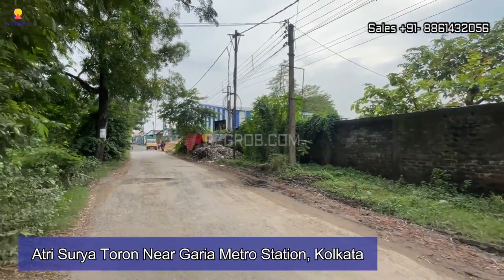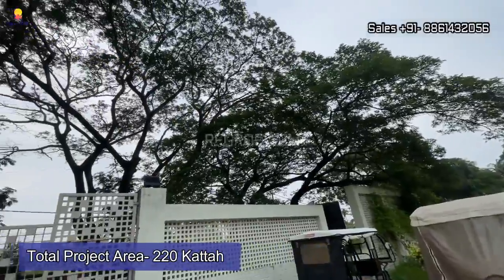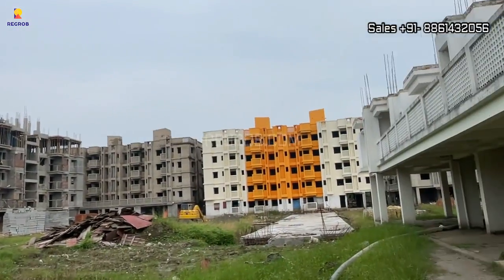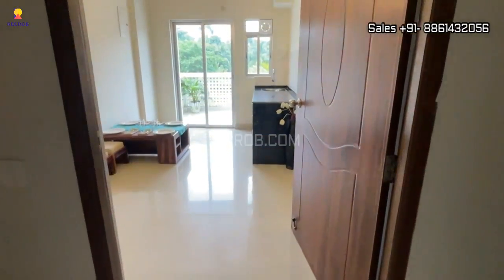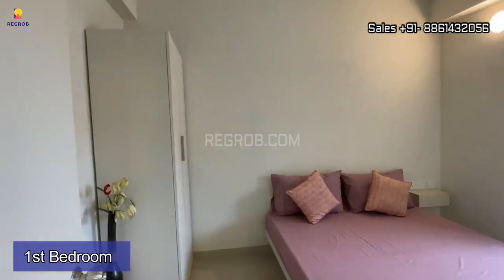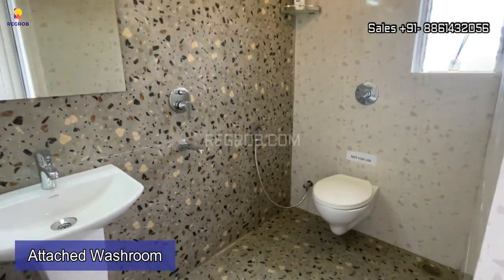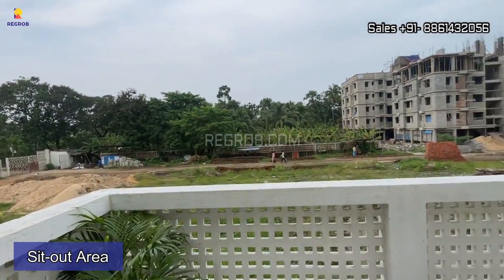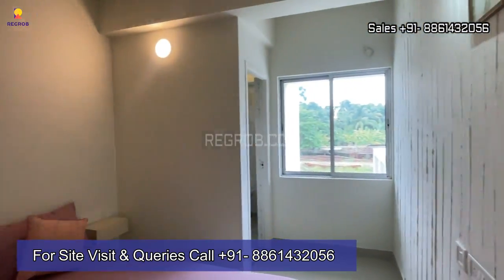Atri Surya Toron | ☎ +91-8861432056 | 2 BHK Flats For Sale Near Garia Metro Station Kolkata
☎ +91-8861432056 | Atri Surya Toron offers 2 BHK Flats For Sale Near Garia Metro Station Kolkata | Price starts ₹20.80* Lacs Onwards | Location Highlights | Reviews | Brochure | Connectivity | Actual Video | Possession

Chapters:
00:00- Introduction
00:30- Project Entrance
00:33- Project Highlights
01:18- 2 BHK Model Flat
01:36- Living Area
01:52- 1st Bedroom with Attached Washroom
02:36- Kitchen & Dining Area
02:48- 2nd Bedroom with Attached Washroom
03:27- Sit-out Area

Atri Surya Toron is a residential development of Atri Group located in Rajpur; South Kolkata. Sprawling across a staggering 220 kattahs of land, Surya Toron comprises 16 towers, with 445 flats.

This peaceful society consists of 57% open spaces, and the project is scheduled to be completed by 2026.

It offers thoughtfully designed 2 & 3 BHK Flats for the residents. These luxurious skilfully designed housing units make it a dream home for everyone. These apartments are beautifully crafted with world-class amenities.

Project Highlights:
• Land Area- 220 Kattah (approx.)
• No. of Towers / Blocks- 16 Blocks
• No. of Floors- G + 4
• No. of Flats- 445 Flats
• Open Space- 57%
• Flat Sizes- 2 BHK: 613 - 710 sq.ft., 3 BHK: 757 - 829 sq. ft.
• Completion Time- Block 5 to 13 - December 2025 Onwards
• Price- 2 BHK ₹20.80* Lacs Onwards, 3 BHK ₹25.87* Lacs Onwards
• Landmark- Off Southern Bypass
• WBRERA Regst. No.WBRERA/P/SOU/2023/000224

Other Facilities:
• Maximum no. of two sides opens flats and designated alcove (wardrobe) space maximising the available living space of the room.
• Fruit and Vegetable plants planted inside the project that would be fully grown by the time of delivery.
• Affordable and budget-friendly with an unbeatable price range.
• Toto and pick & drop service will be available.

Location Advantages:

Nearby Hospitals:
• Ramkrishna Mission Hospital
• Medica Hospital
• Peerless Hospital

Schools:
• Narendrapur Ramkrishna Mission
• BD Memorial School
• DPS Ruby Park

Entertainment Centers:
• Satyajit Roy Park at Patuli
• Bonobithichaya at Patuli

Multiplexes:
• SVF Wood Square Mall
• Inox Highland Park

Shopping Malls:
• Wood Square Mall - Narendrapur
• Metropolis Mall Highland Park

Others:
• Narendrapur Police Station
• Garia Railway Station- 20 mins
• Sonarpur Railway Station: - 23 mins
• Shahid Khudiram Metro Station: 16 mins